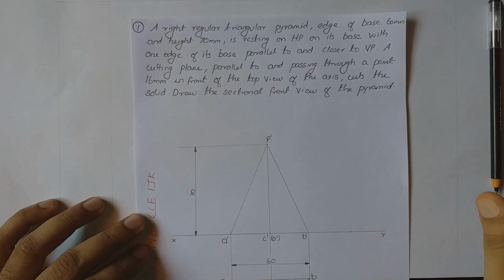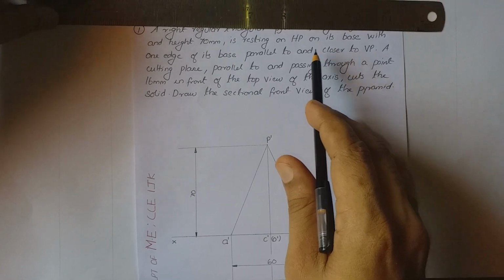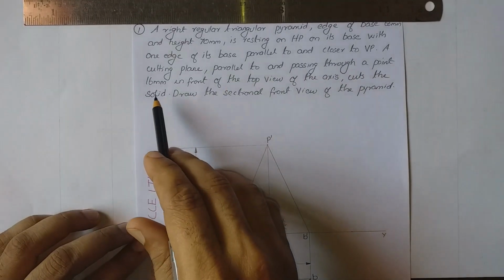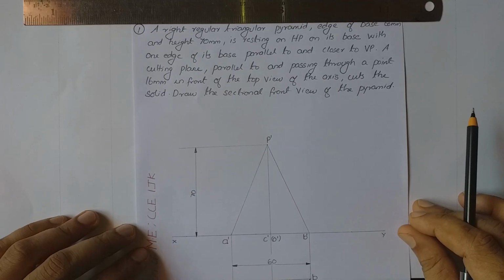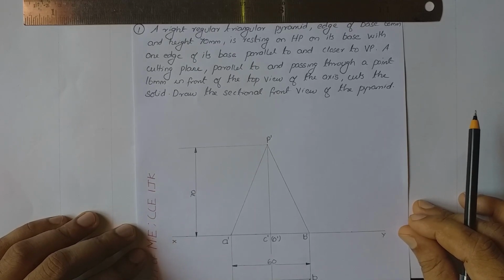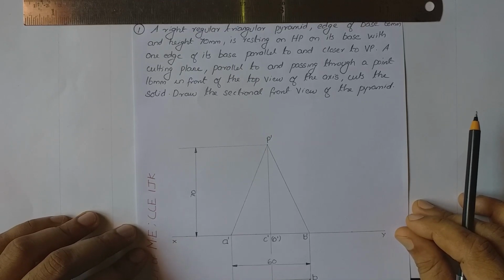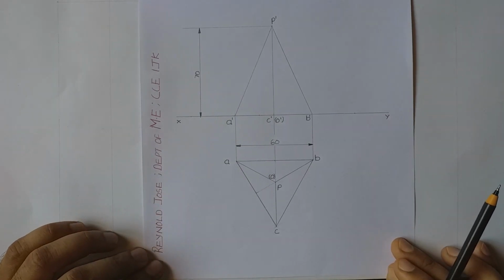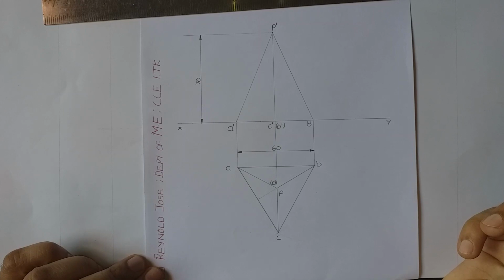Problem 3.1 KTU-Engineering Graphics-Module-3; Section & Development of solids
Engineering Graphics-KTU-Module-3
Section of a triangular pyramid resting on HP on its base,  sectioned by a plane parallel to VP
Engineering Drawing